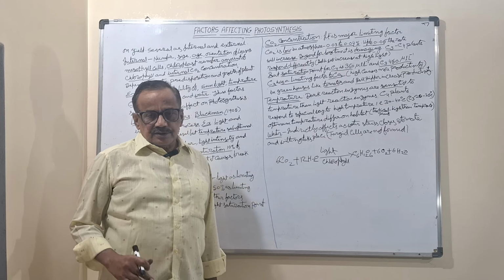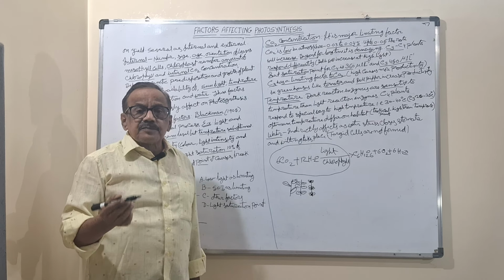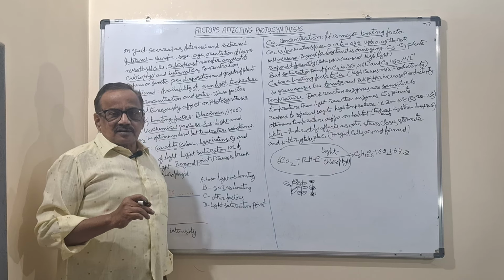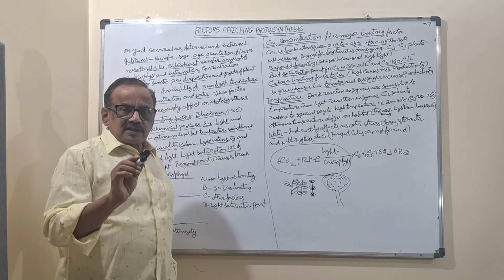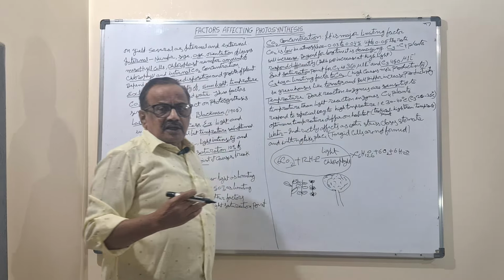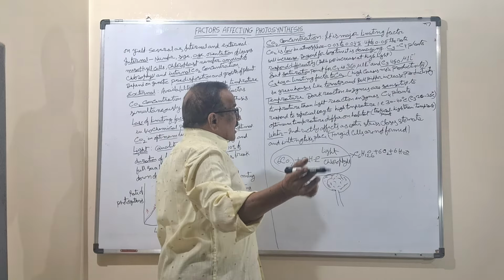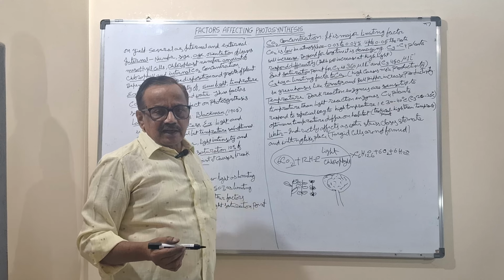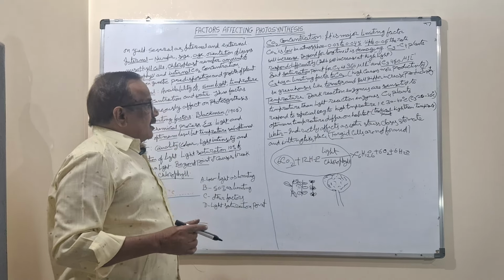Factors Affecting Photosynthesis | Photosynthesis in higher plants | 11th Class Biology | English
# Law of limiting factors
# Light as factor
# Co2 as a factor
# Temperature as a factor